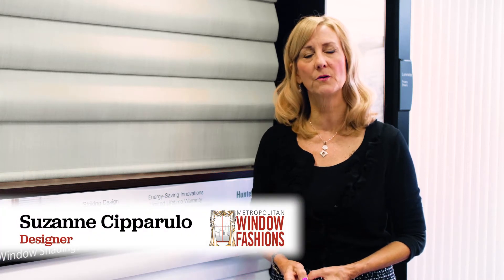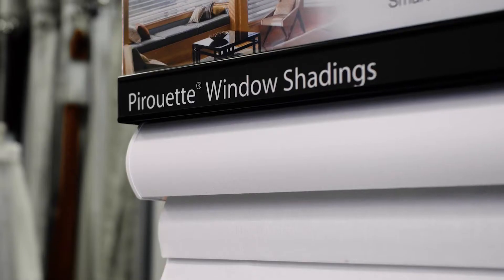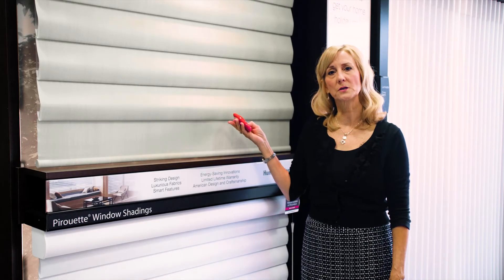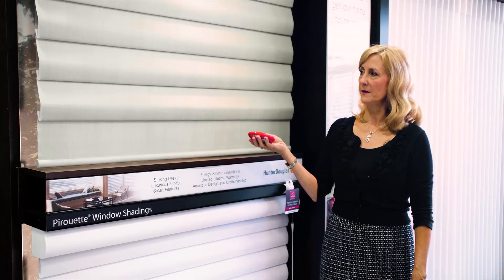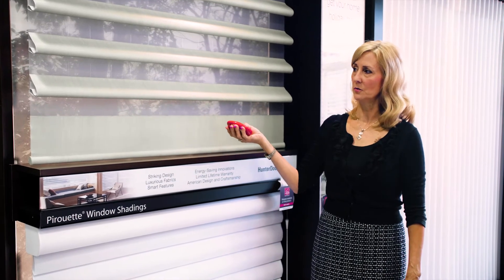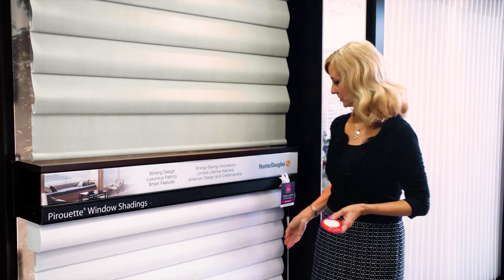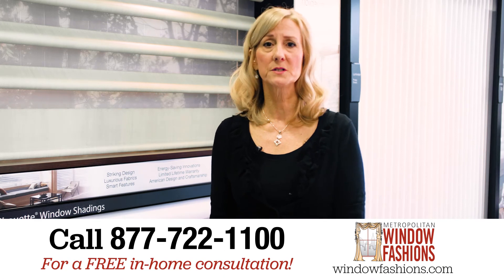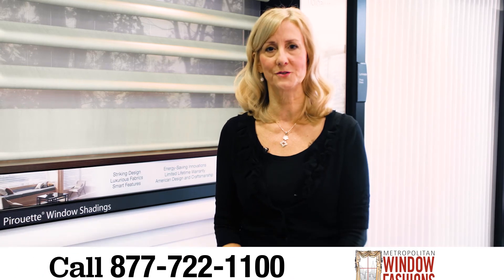Pirouette Window Shadings | Metropolitan Window Fashions